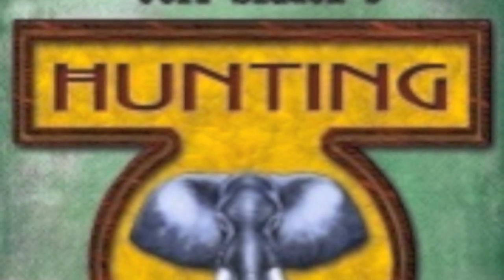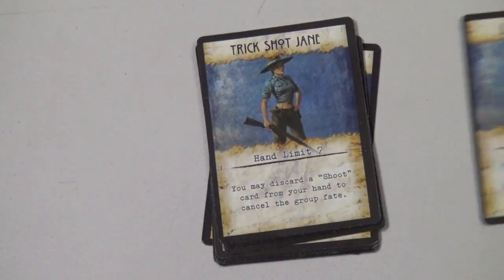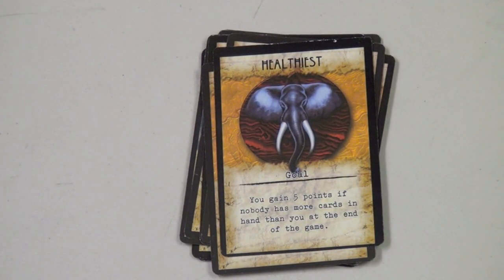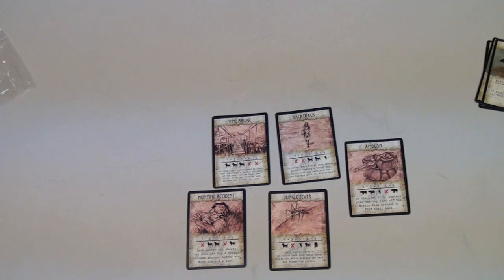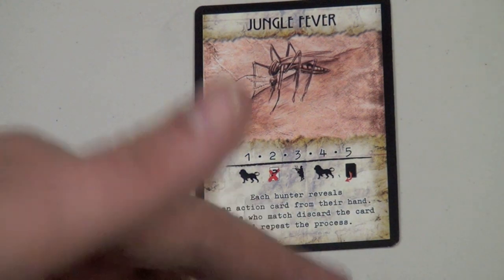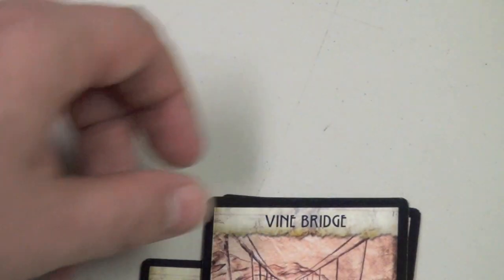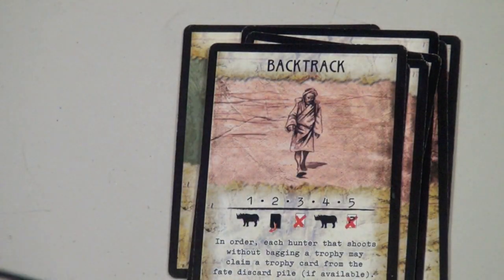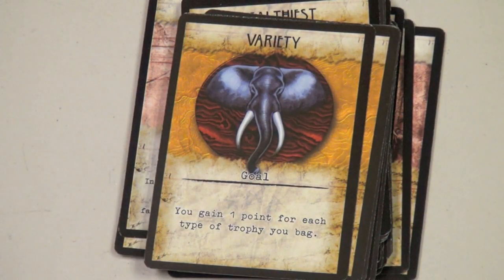Hunting Party Review - with Tom Vasel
Tom takes a look at this new card game from Gorilla games

00:00 - Introduction
01:05 - Overview
06:08 - Final Thoughts